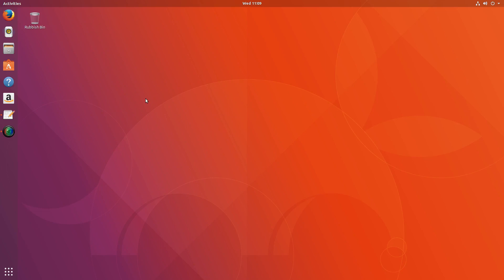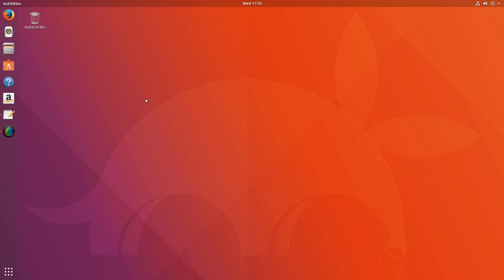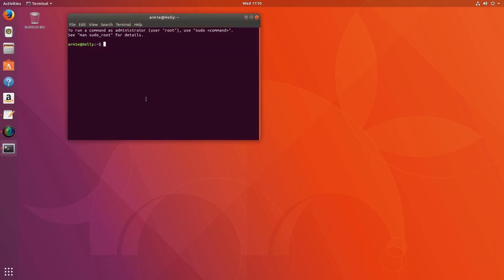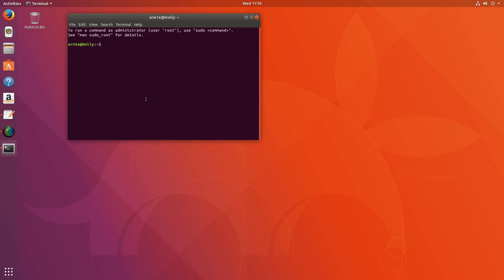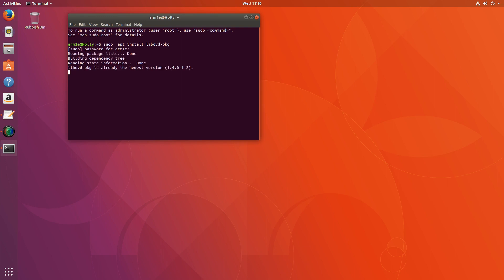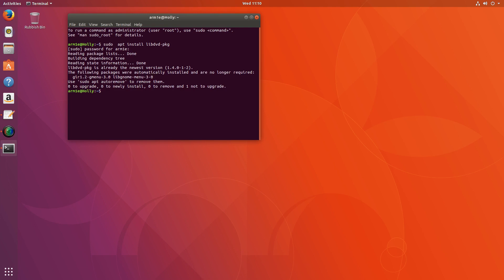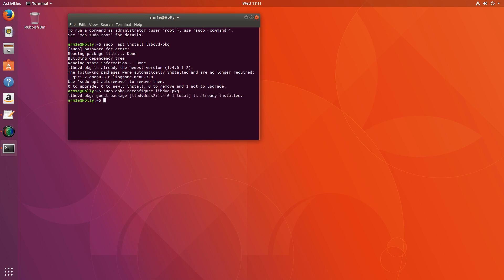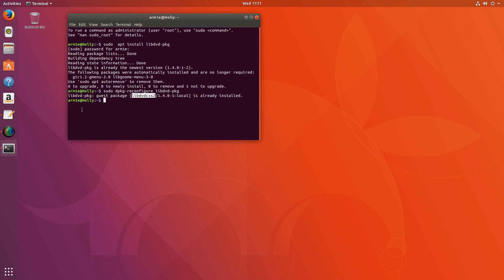Enable DVD playback in Ubuntu 17 10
This short video explains how to install the packages required for playing encrypted DVD's on your Ubuntu machine.

You may need to reboot if it is not working after the installation.